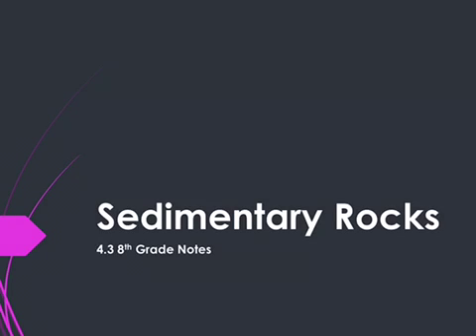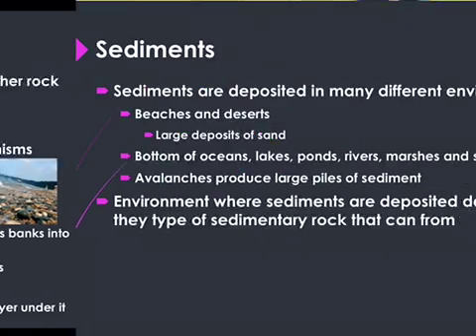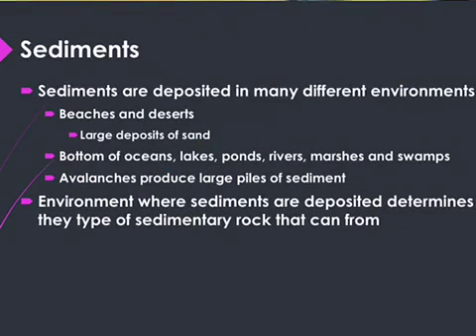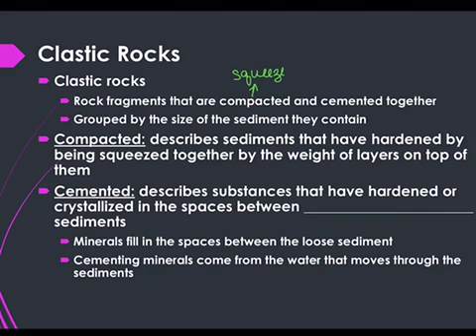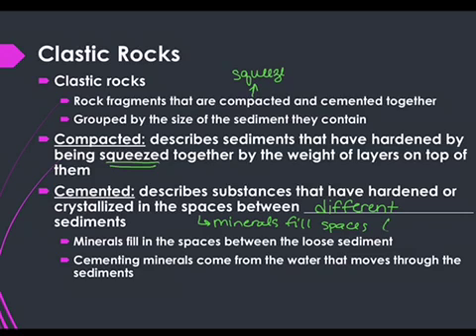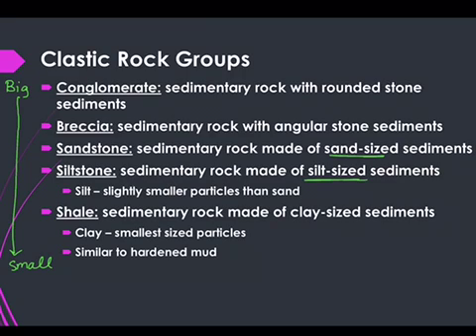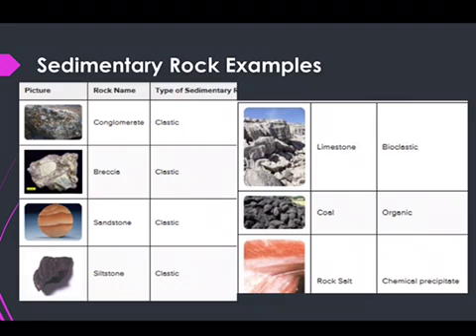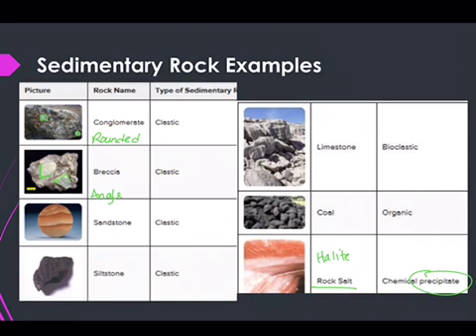4.3 8th Grade Notes (2019-2020)